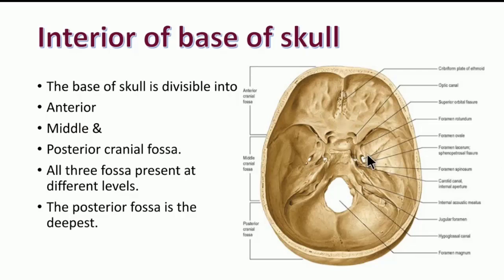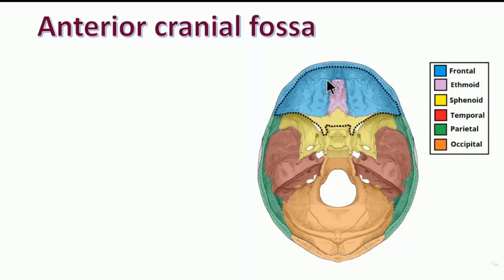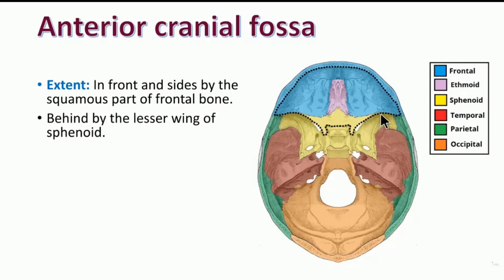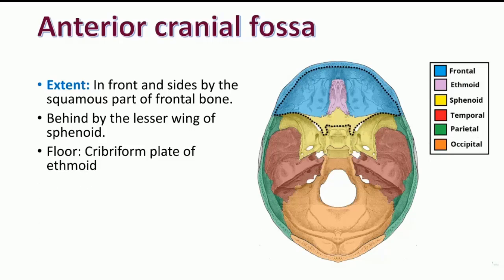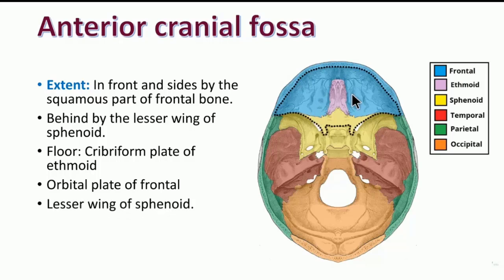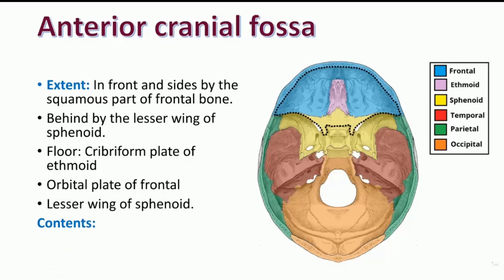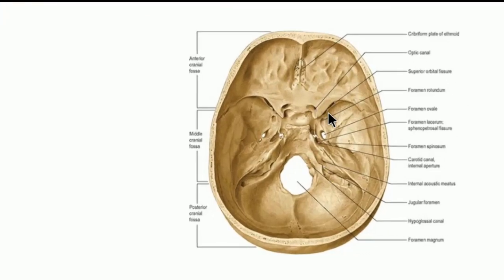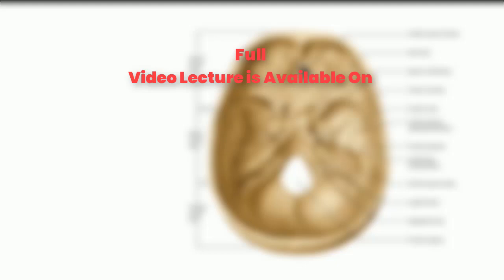Next Medico : Osteology of Skull - Part 2 Lecture - 8